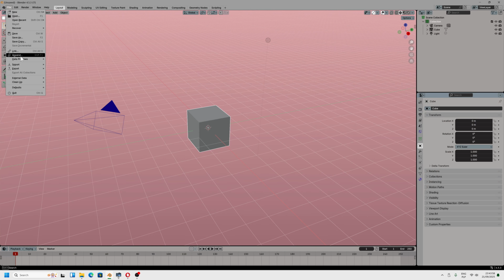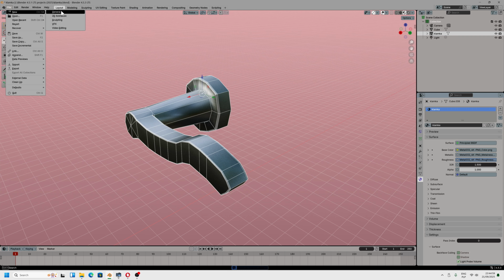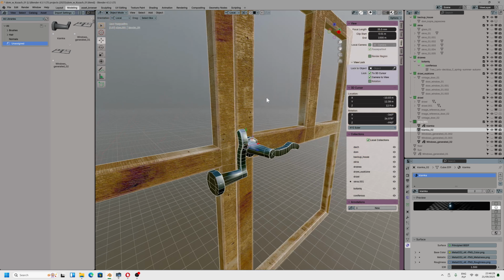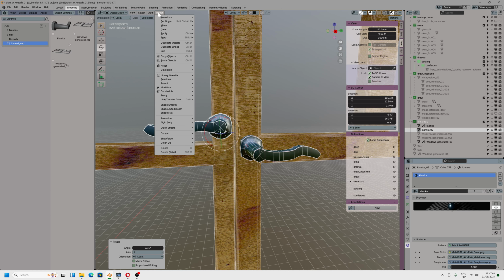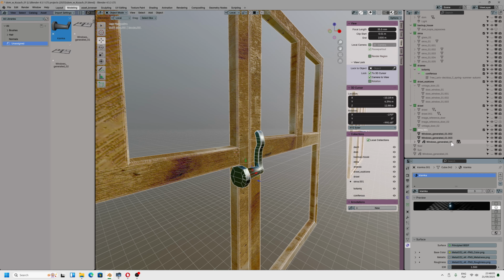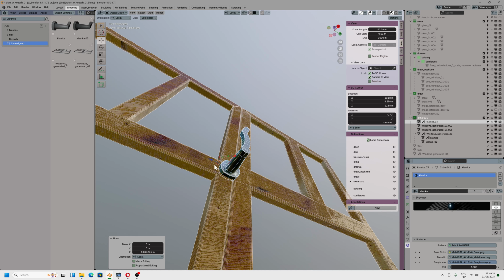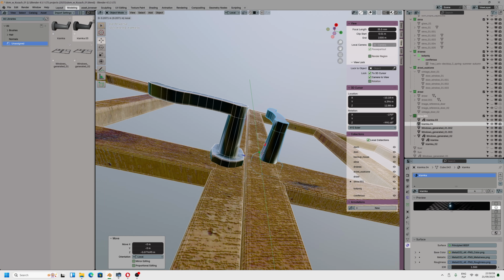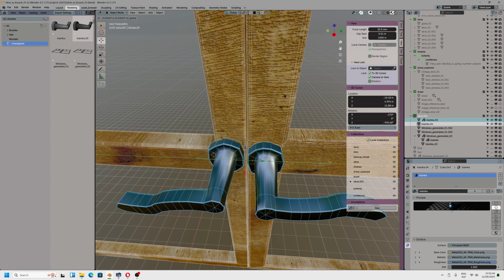Blender 4.5.3 LTS - How to use (Asset Browser) - tutorial EN (2025)